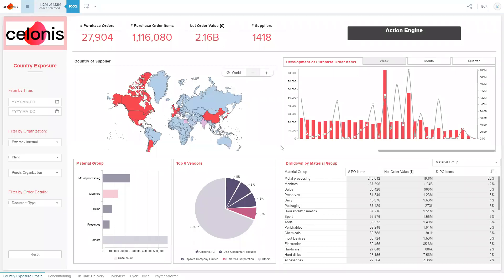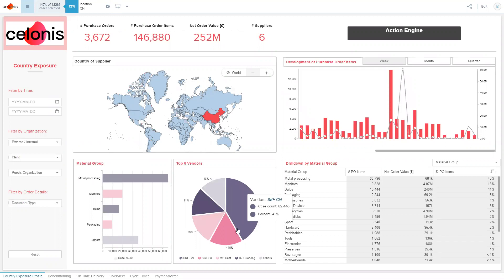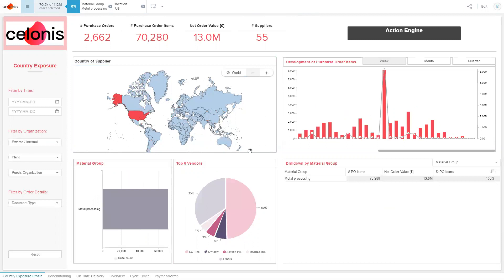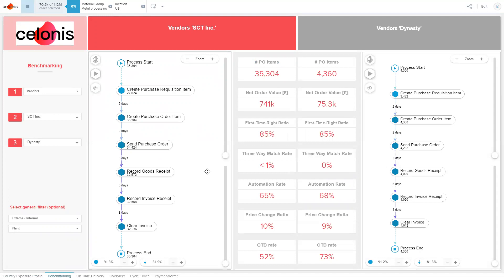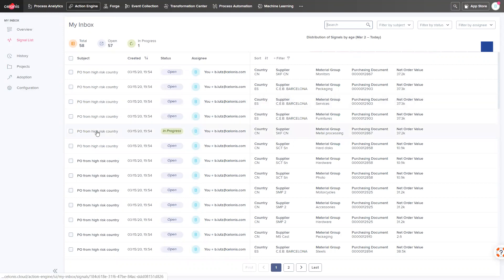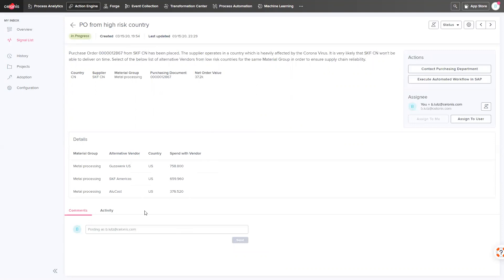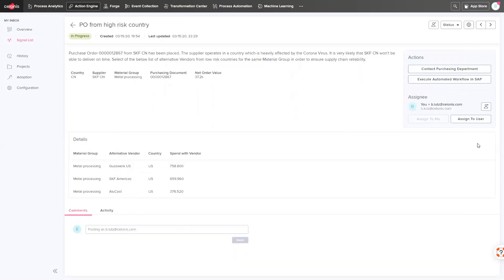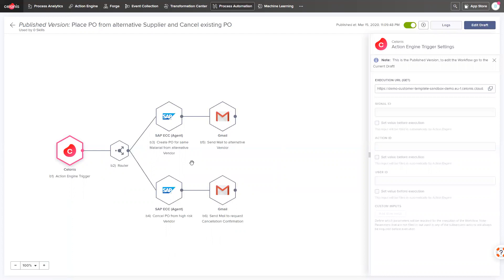Celonis for Mastering Supply Chain Risk during Corona Crisis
How to mitigate risks in times of COVIDー19 coronaviruss)? Example, how to get visibility in SupplyChain, suppliers from high risk regions and mitigation by ProcessMining @Celonis for a frictionlessfuture